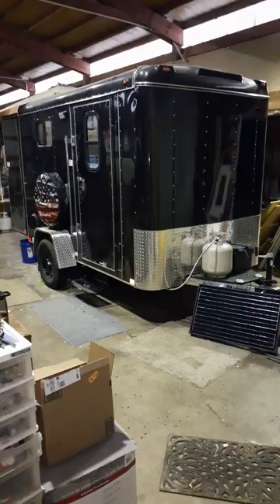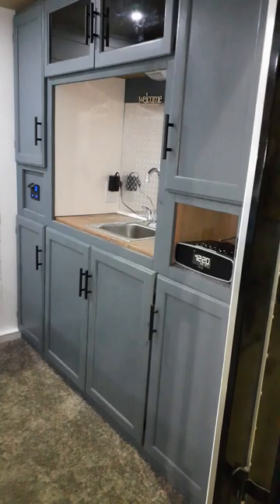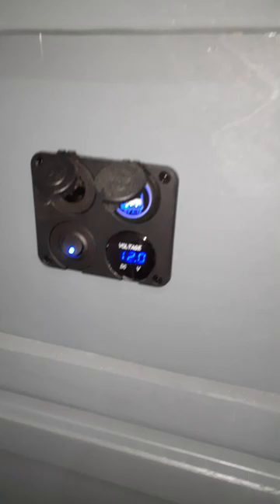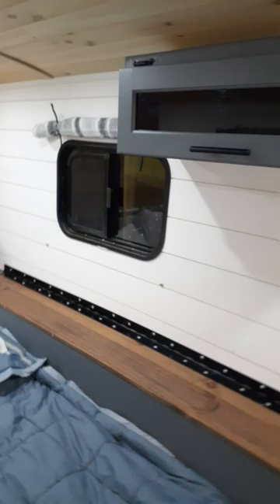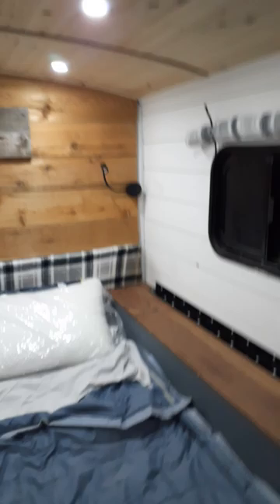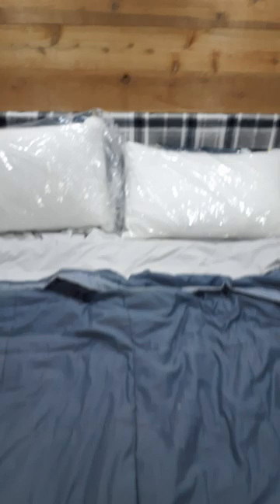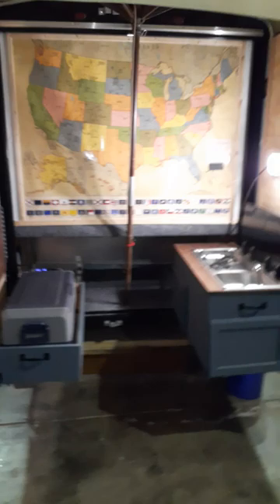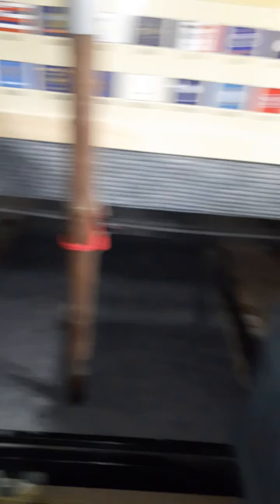2023 tiny house cargo trailer